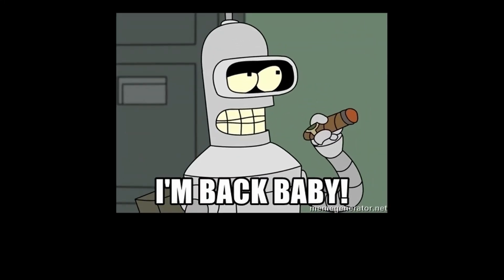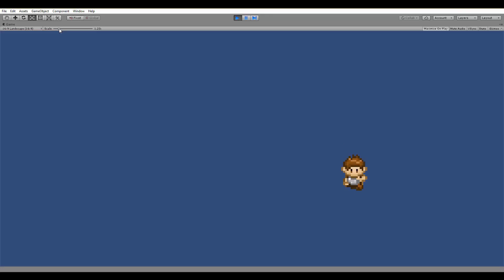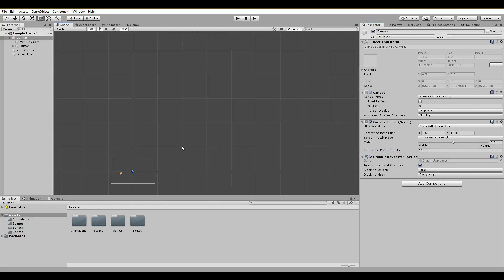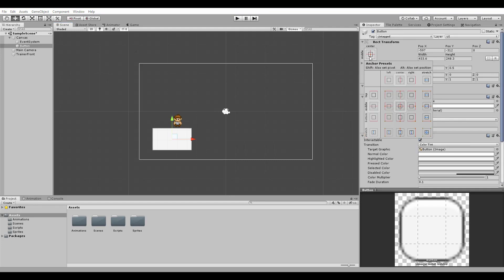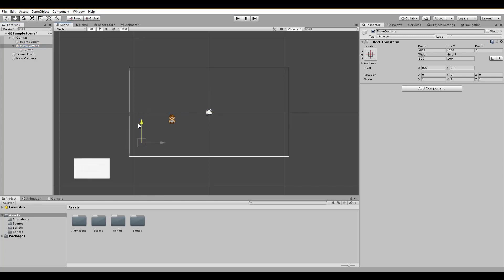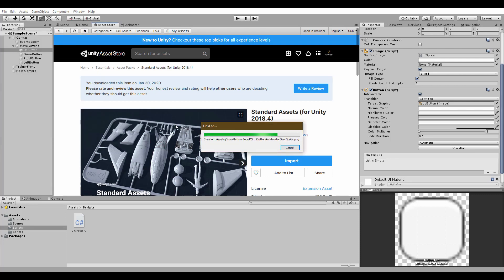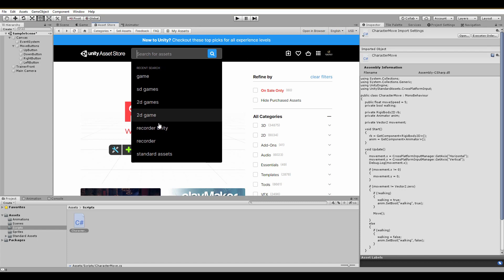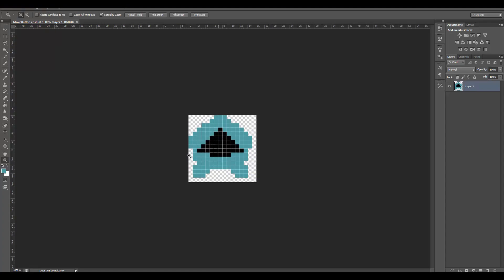Scaling Canvas and Unity Touch Controls for Mobile - Making a Pokemon Game in Unity #3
Learn how to scale the canvas and UI buttons in unity for mobile games!
In addition to that we will also code the character move buttons in order to use the unity touch controls needed for character movement. Enjoy the video and adjust your ui elements in unity easily with this tutorial! Smash like to be awesome!
Hope you like the unity pokemon game so far and are ready for a small pokemon mobile game adventure!